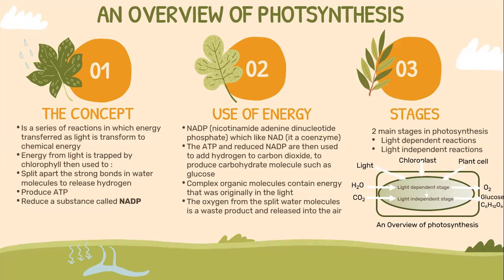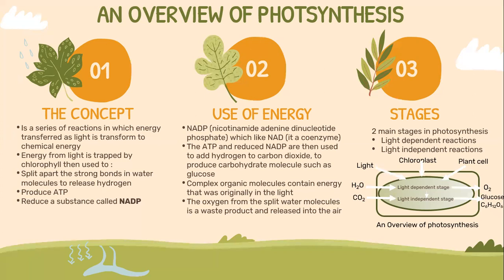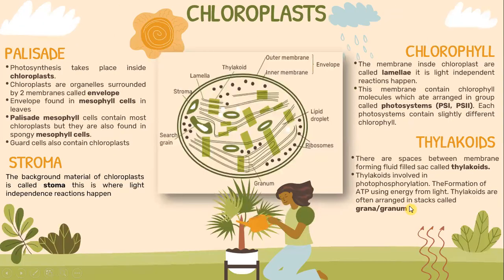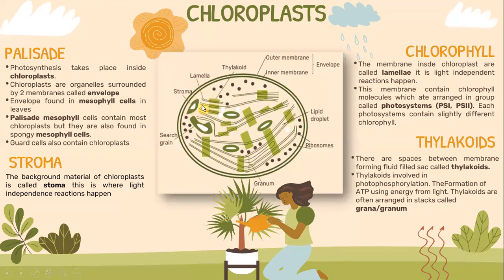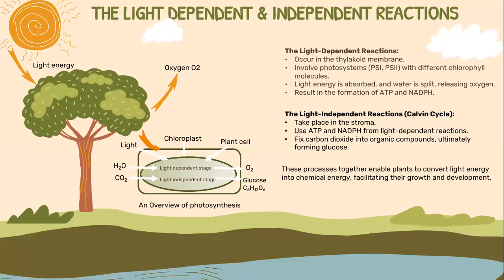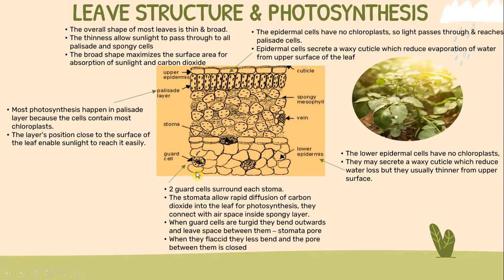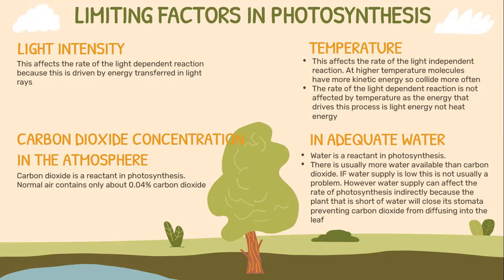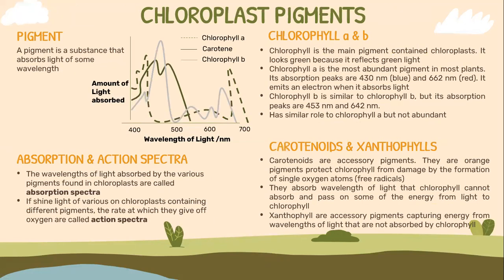A/AS (Advanced Subsidiary) Level - Biology - Photosynthesis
Photosynthesis is nature's ingenious process where plants harness sunlight to convert carbon dioxide and water into glucose a vital energy source. Through chlorophyll in their leaves plants capture sunlight energy, split water and produce oxygen as a byproduct.